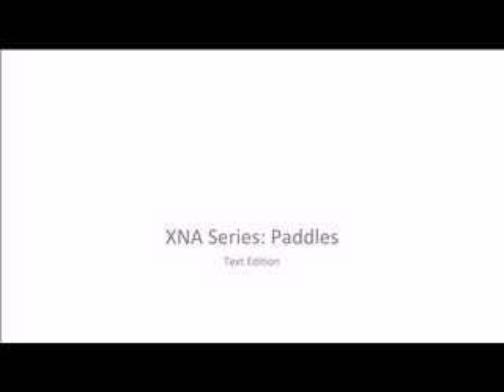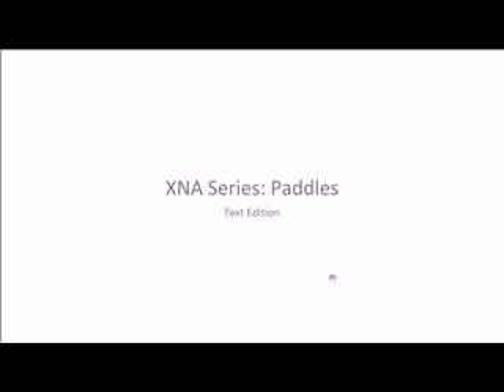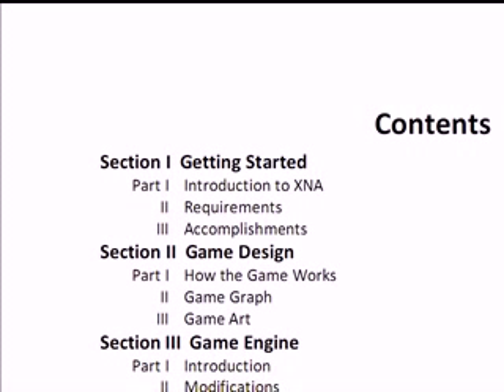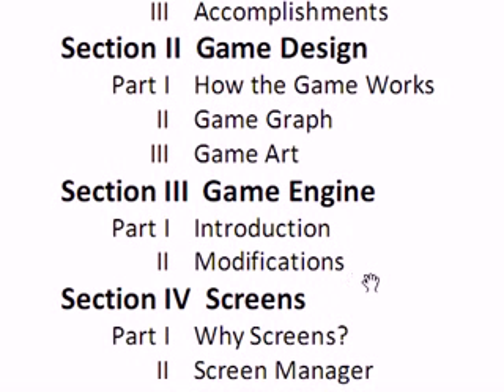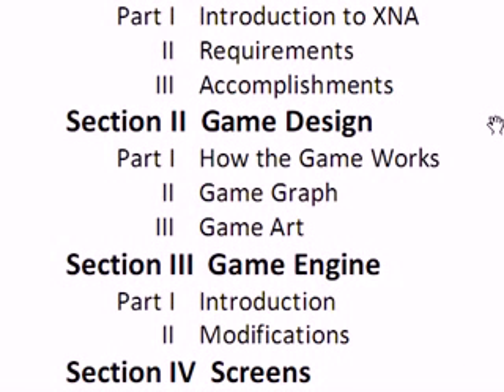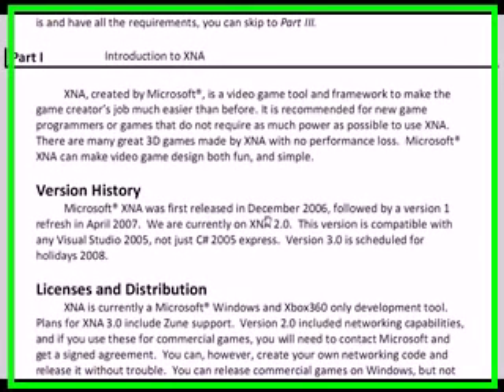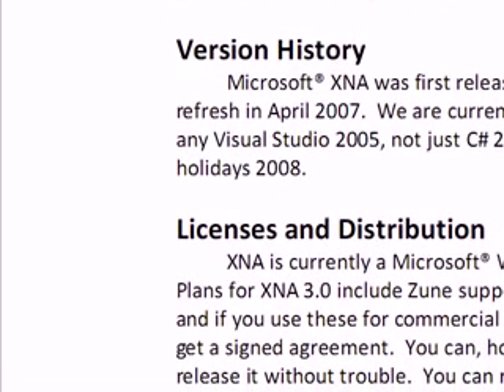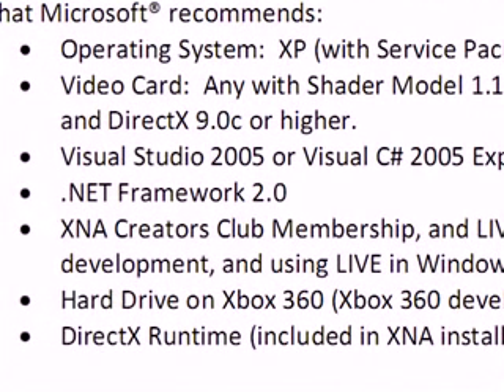New XNA - Paddles Game Introduction Part 1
This is the first tutorial of the new XNA Series.  In this tutorial we will cover an introduction to XNA and the game.

Paddles - Pong Clone

Video created with - Camtasia Studio 5.1